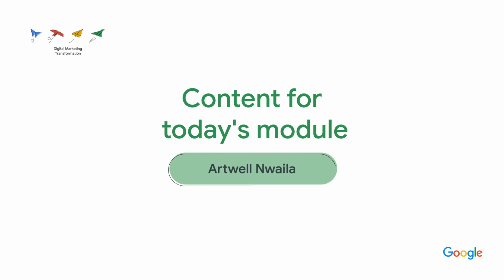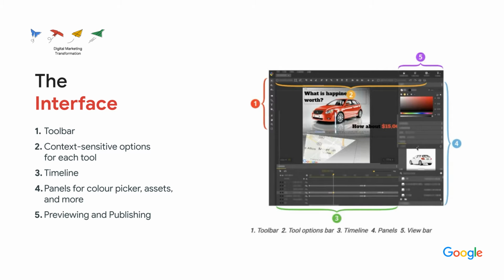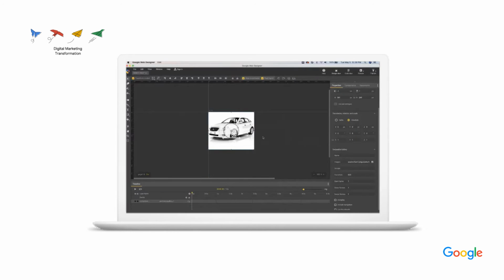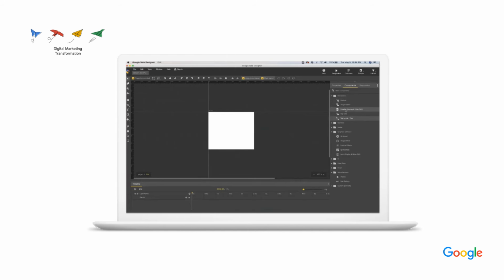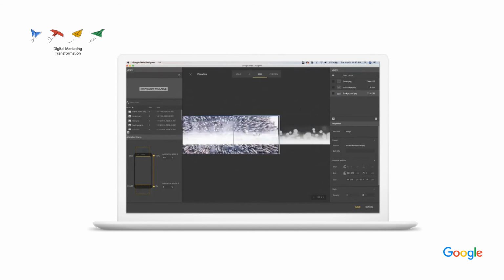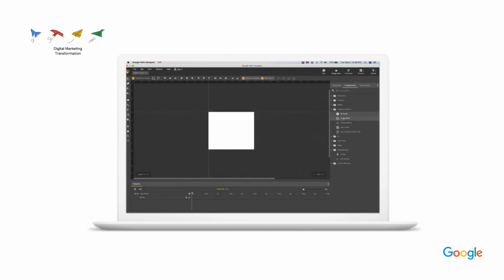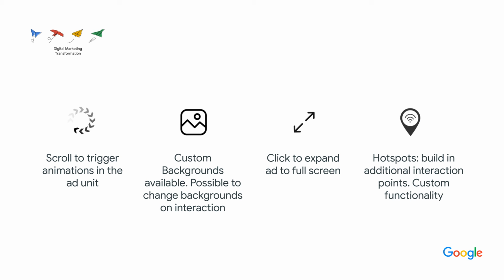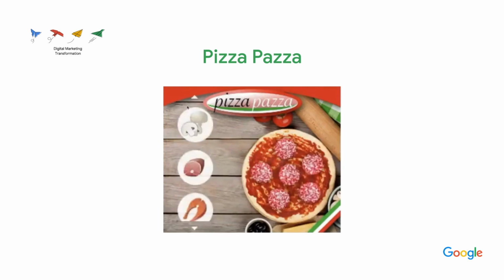Data Driven Creative Series - Module 3